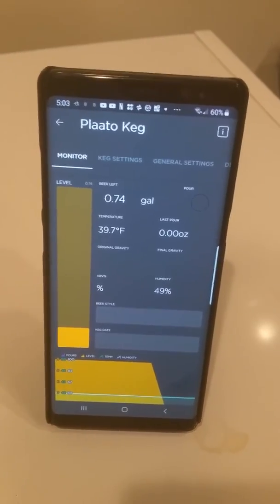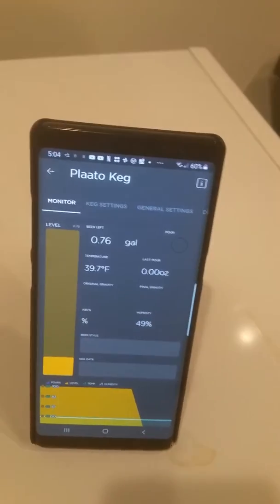Plato Keg app demo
This is a demonstration of the Plaato Keg monitoring system prototype.